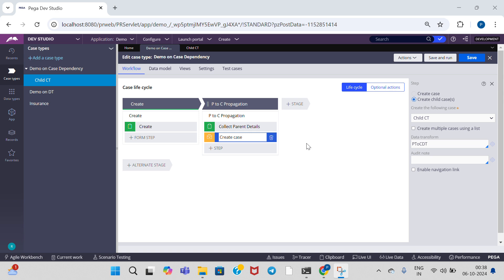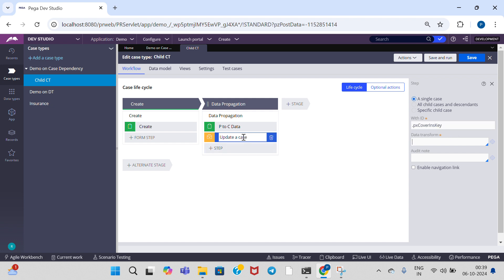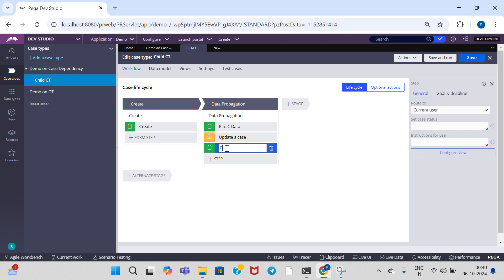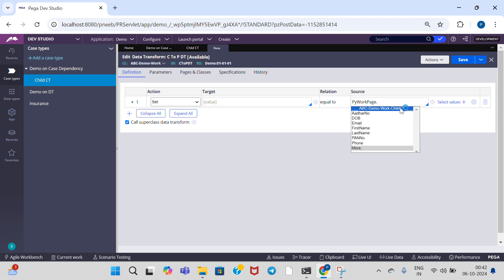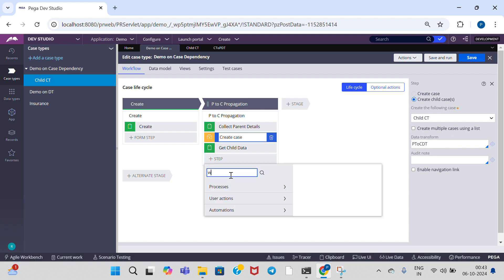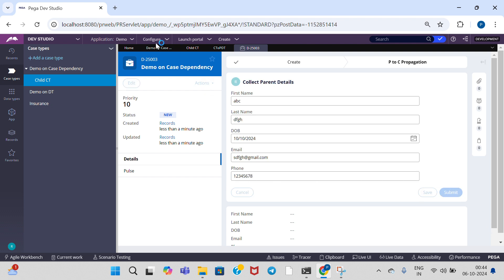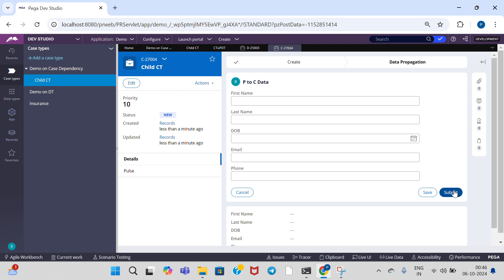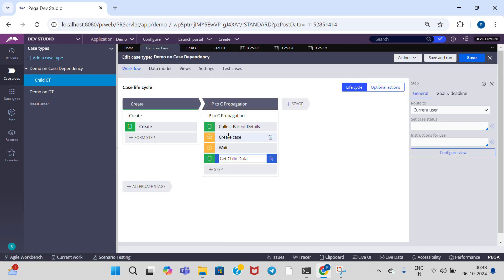Data Propagation - child To Parent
In this video, we explore the essential concept of data propagation from child cases to parent cases in Pega. Understanding this process is vital for maintaining accurate and consistent data across your applications.

What You’ll Learn:

An overview of data propagation and its significance in case management.
A step-by-step guide on configuring data propagation from child cases to their parent cases.
Best practices for managing data updates and ensuring data integrity.
Common pitfalls and troubleshooting tips.
This video is perfect for Pega developers, business analysts, and anyone looking to enhance their understanding of case data management in Pega.